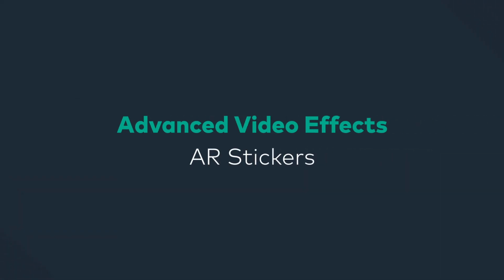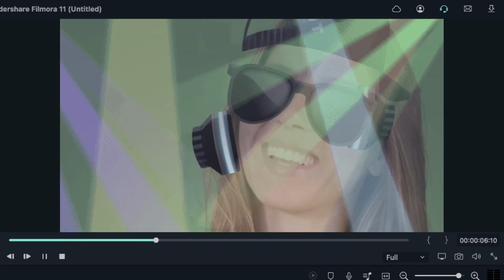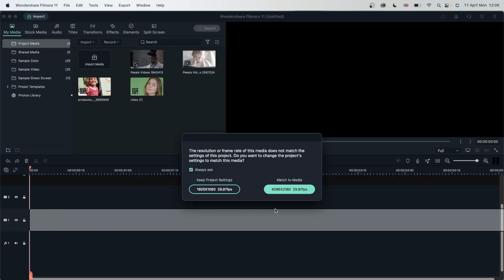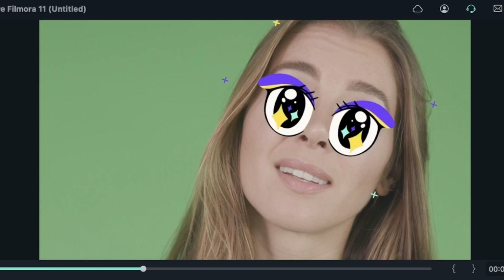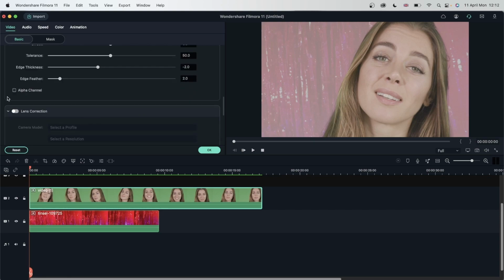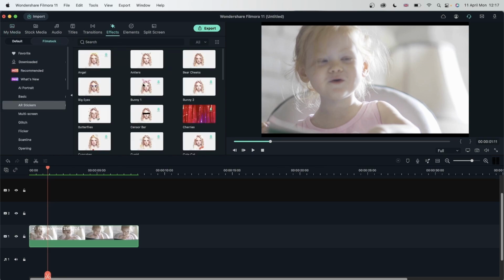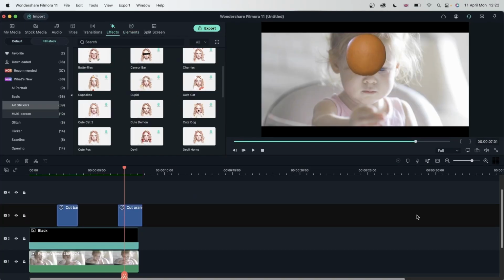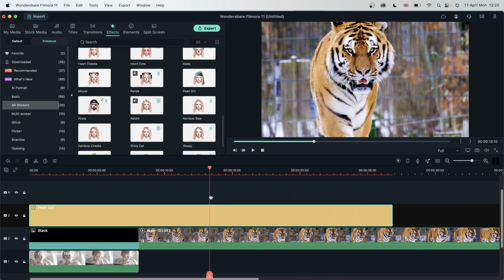AR Stickers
⭐The tutorial is universal for Filmora V11&V12.

In this video, we will show you super cool function AR Stickers from Wondershare Filmora. You can use it to spice up your face in video.